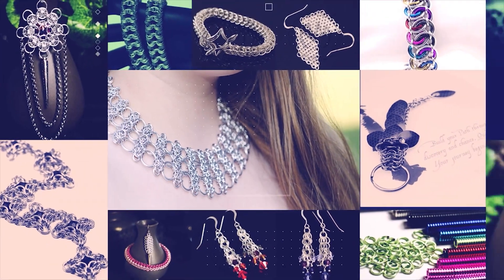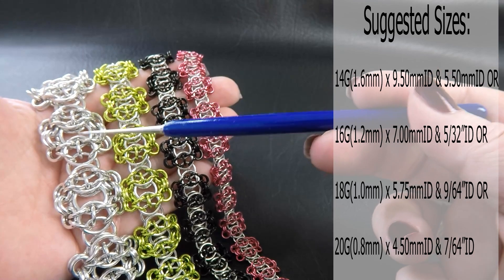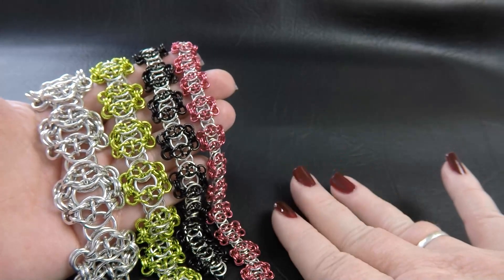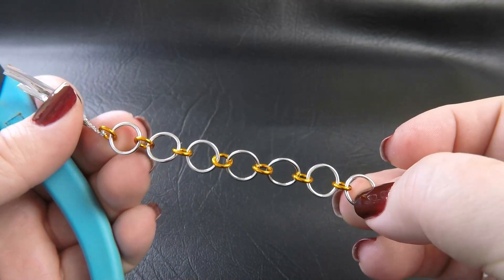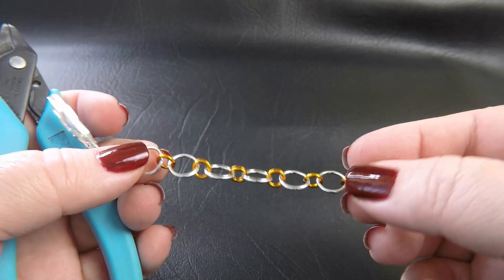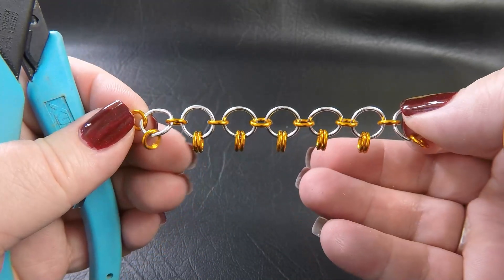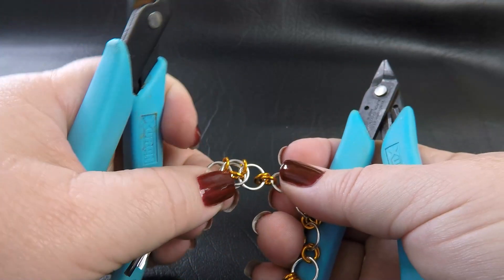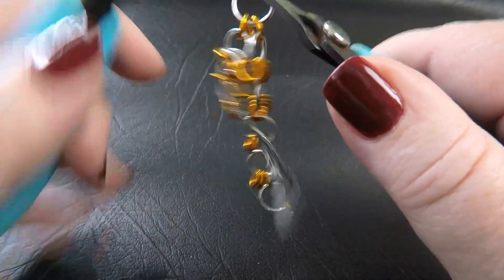Chain Maille Tutorial - Camelot Weave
Join with Deb from Aussie Maille as she demonstrates how to create the chain maille weave, Back To Work.

To create this weave we suggest the following:

14G(1.6mm) 9.50 & 5.50mm OR

16G(1.2mm) 7.00mmID & 5/32"(3.97mm)ID OR

18G(1.0mm) 5.75mmID & 9/64"(3.57mm)ID OR

20G(0.8mm) 4.50mmID & 7/64"(2.78mm)ID

2 pairs of smooth jawed pliers:
The Pliers used in the tutorial are the Xuron Pliers.

Original weave submission on M.A.I.L (Maille Artisans International League) website credited to Prairie Gal